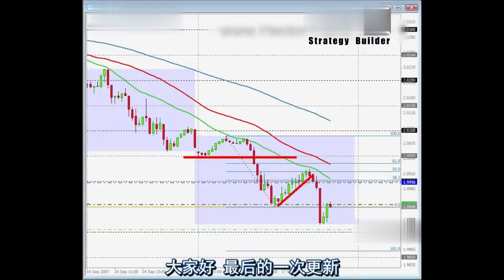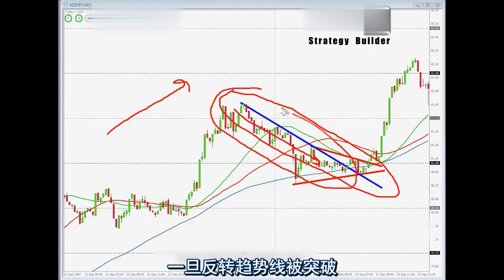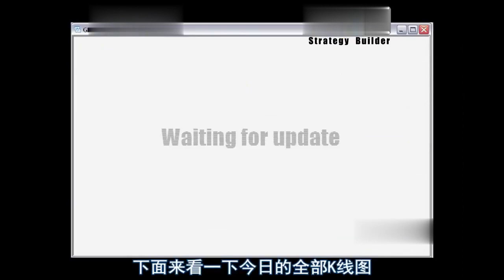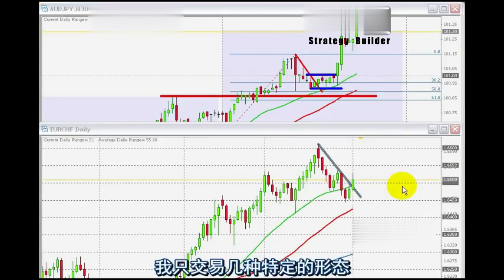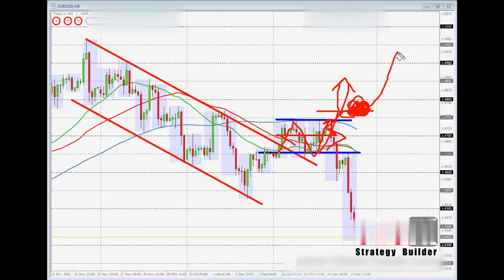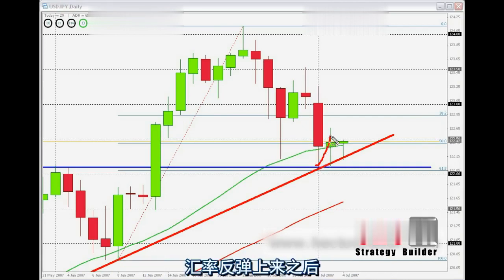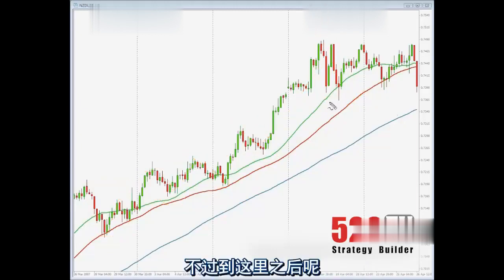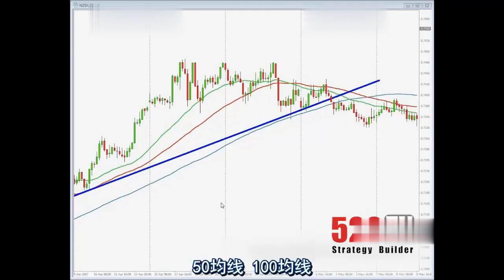老外的外汇交易策略3:：判断趋势稳固性2（外匯保證金技術分析 ）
2018年后，强监管的平台公司不再为中国客户提供高杠杆，甚至澳大利亚监管（ASIC）不再接受中国客户，导致国人要想高杠杆只能选择离岸监管的平台。
离岸监管对平台约束很有限，资金安全受巨大挑战。平台本身的底蕴成为了选择它的重要条件。对于零售外汇客户而言，你根本没办法筛选十全十美的经纪商。资金安全的权重远远大于点差、交易环境。一个头衔比较好的经纪商，交易环境不要太差，就可以了。